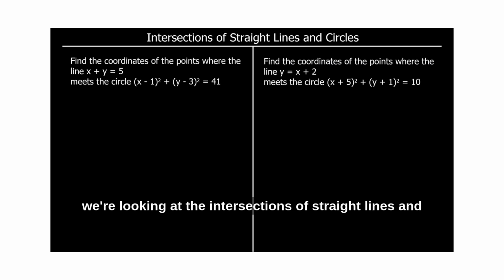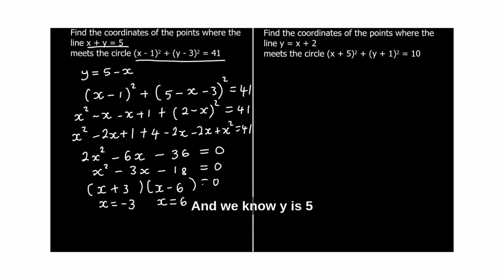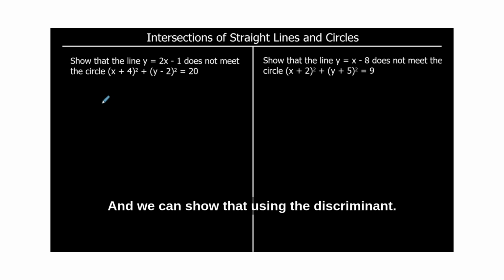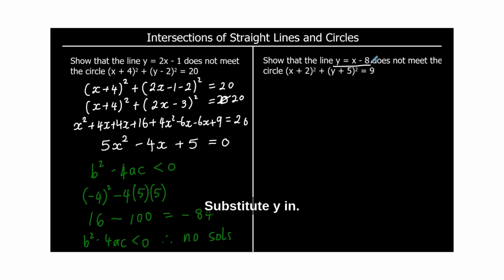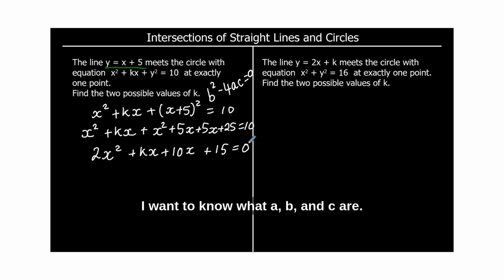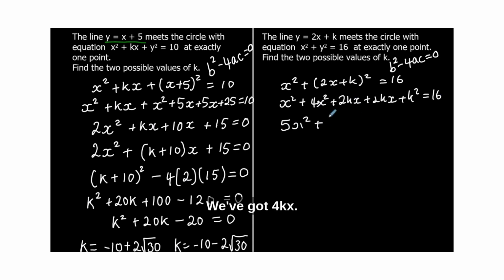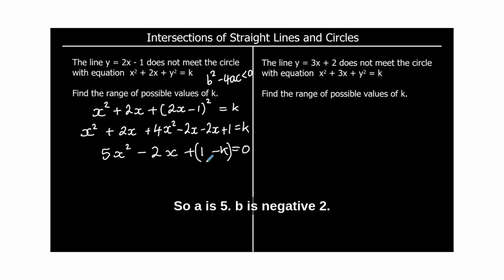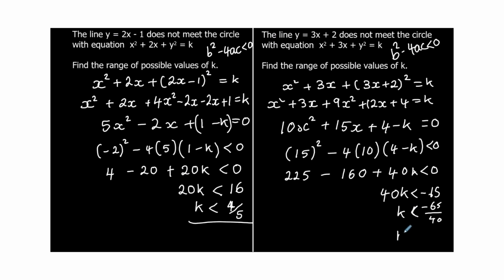Crazy Simple Math Magic! - Intersections of Straight Lines and Circles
📐✨ Crazy Simple Math Magic! – Intersections of Straight Lines and Circles 🌍 | For Students in Asia, Africa, Middle East, Europe & USA!

Do you find the idea of where straight lines meet circles confusing? Don’t worry! This video breaks down the complex math of intersections between straight lines and circles into clear, simple steps anyone can follow. Whether you’re a student in Asia, Africa, the Middle East, Europe, or the USA, this lesson is crafted especially for YOU to build confidence and succeed in your math exams.

This tutorial is ideal for learners preparing for a wide range of exams including WAEC, NECO, CBSE, ICSE, IGCSE, GCSE, SAT, ACT, AP, and other school or standardized tests worldwide. Perfect for middle school and high school students, this video combines algebra, geometry, and problem-solving techniques with clear visuals and detailed explanations.
📚 What You Will Learn in This Video:

    Understanding the equations of a straight line and a circle: Learn the standard forms and how they relate geometrically.

    How to find the points of intersection: Step-by-step algebraic methods to solve for intersection points where lines cut through circles.

    Using substitution and quadratic equations: Discover how to solve simultaneous equations involving a line and a circle.

    Interpreting results: Identify when there are two, one, or no intersection points based on the discriminant.

    Real-life applications: See how these concepts apply in physics, engineering, and other STEM fields.

    Exam-style practice problems: Work through examples modeled on questions from popular international exams.

    Tips and tricks: Learn to avoid common errors and save time during exams.

🌟 Who This Video is Perfect For:

    Students in Asia (India, Pakistan, Philippines, etc.)

    Learners from Africa (Nigeria, Kenya, South Africa, Ghana, etc.)

    Students across the Middle East (UAE, Saudi Arabia, Egypt, etc.)

    Learners in Europe (UK, Germany, France, etc.)

    Students in the USA preparing for SAT, ACT, AP, and school exams

    ESL learners — subtitles included for clearer understanding

    Those seeking easy-to-understand explanations with detailed visuals

    Middle and high school students looking to boost their algebra and geometry skills

👍 Like this video if it helped simplify intersections for you!